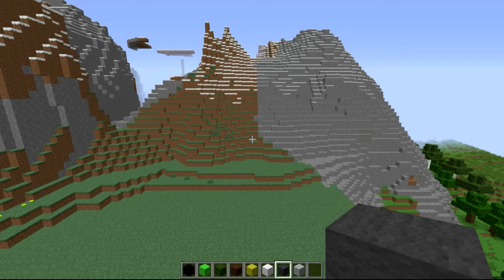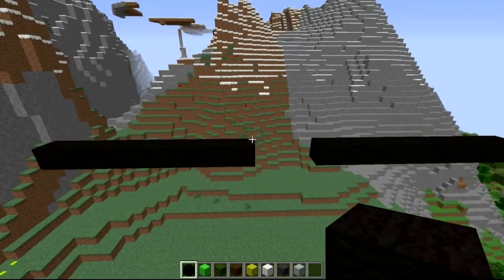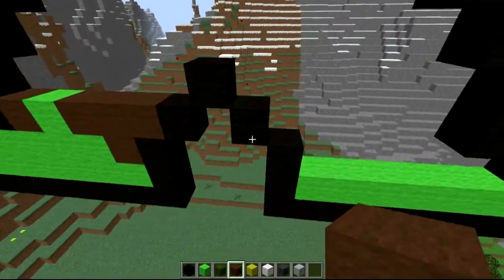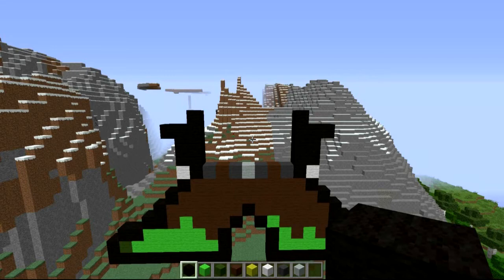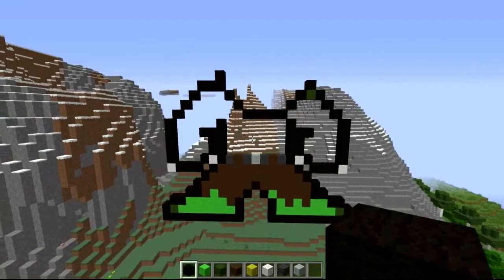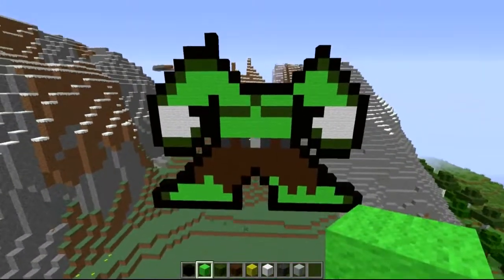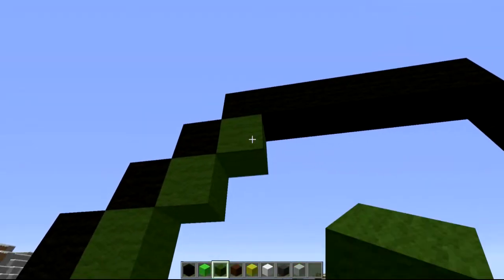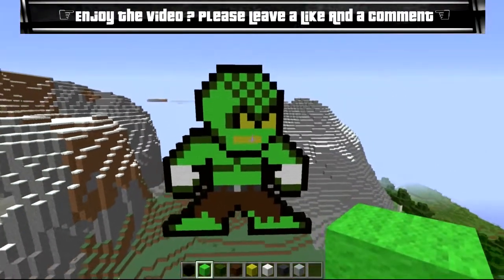Minecraft ~8 Bit~ HOW TO : Killer Croc ~DC Comics~ ( Tutorial ) /W Killerkev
This video we are going to be doing Killer Croc From DC Comics.  I hope you guys did enjoy this Video.